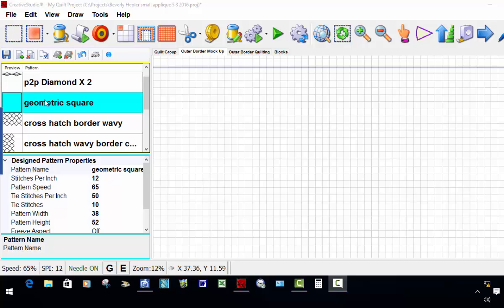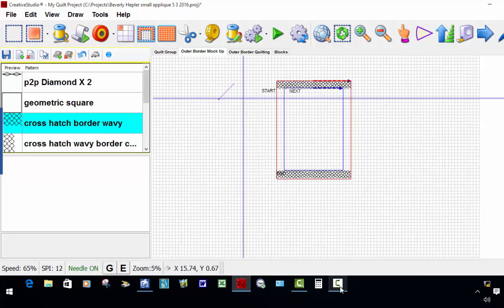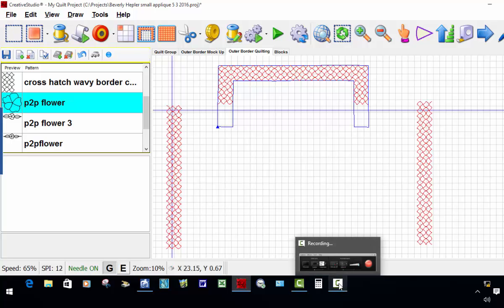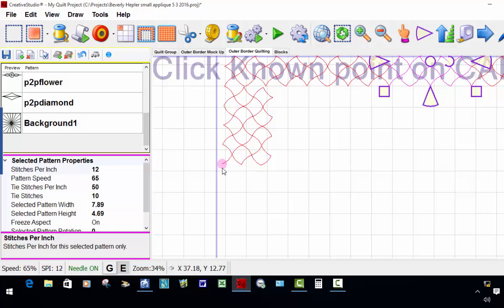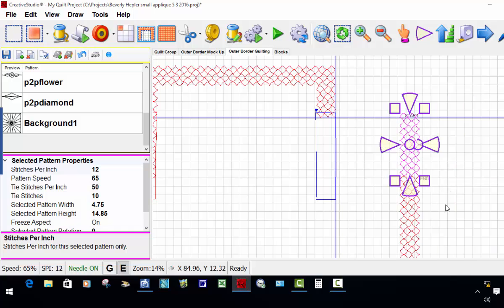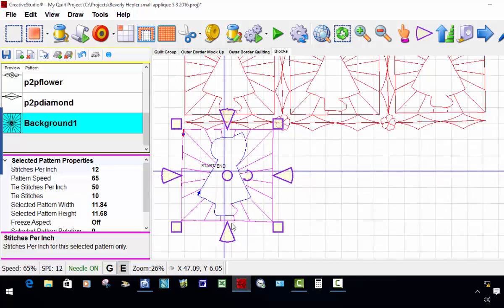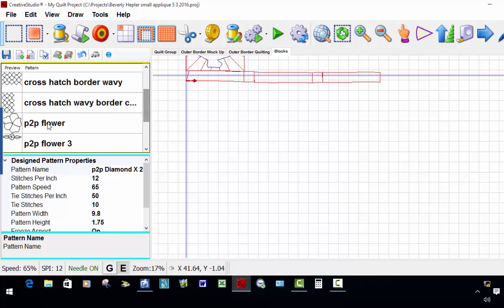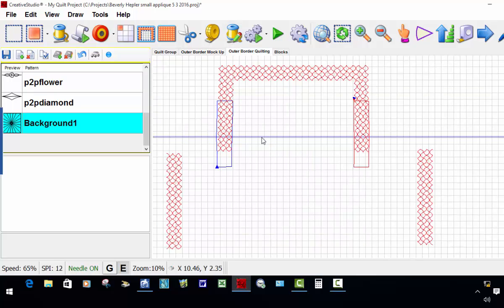Using Boundaries Background Fill p2p Patterns 5 7 2016